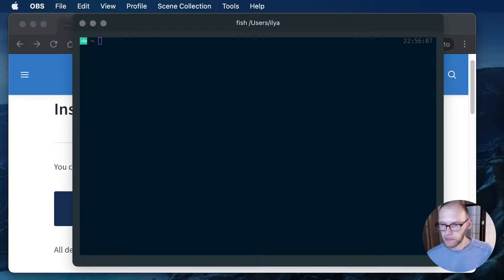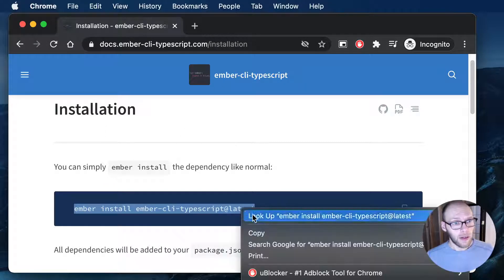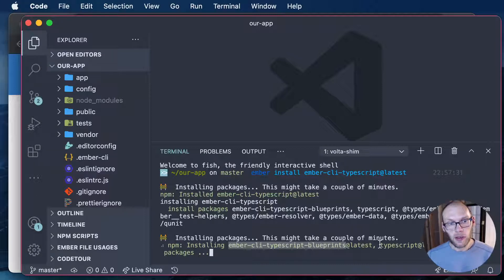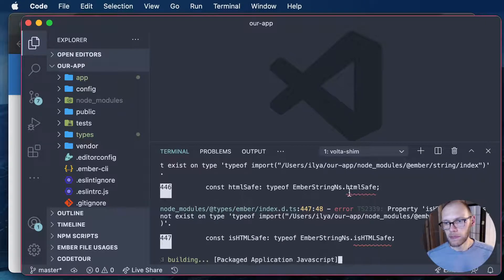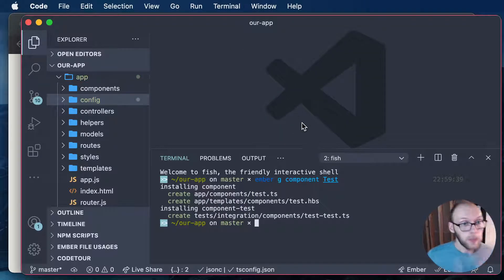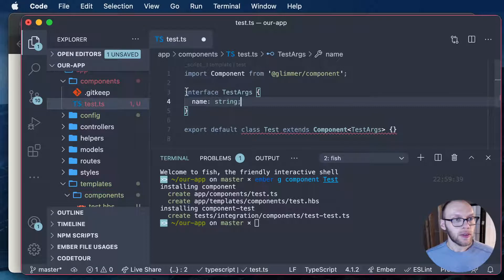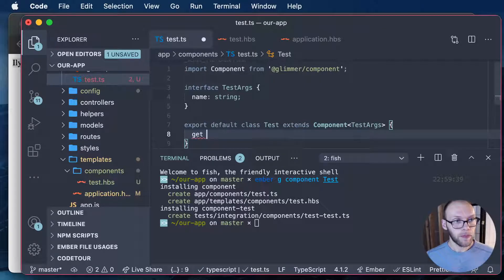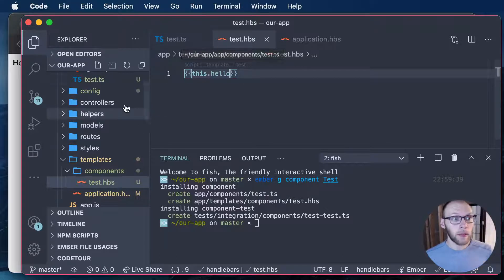Getting Started With TypeScript In Your EmberJS App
If you're using EmberJS, which you should give a chance because it's totally underrated, then setting up TypeScript is super easy! Thanks to the contributors at the Github typed-ember org for all the hard work!

anything is welcome!